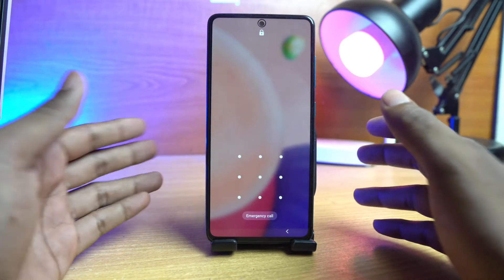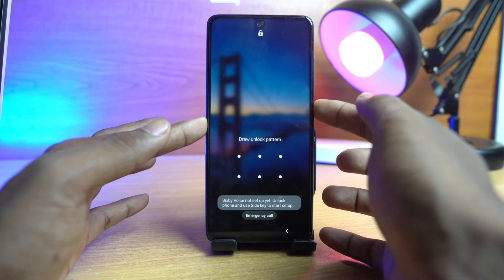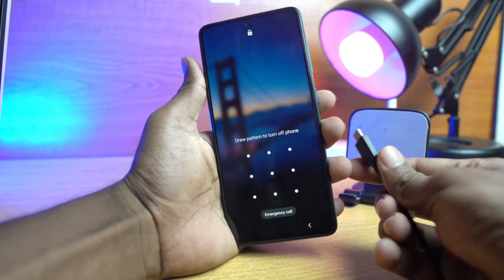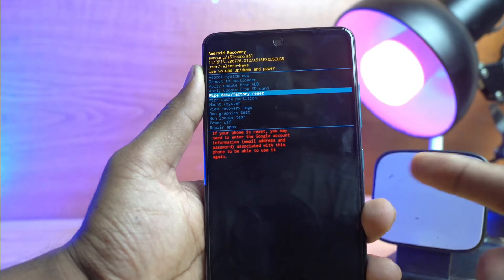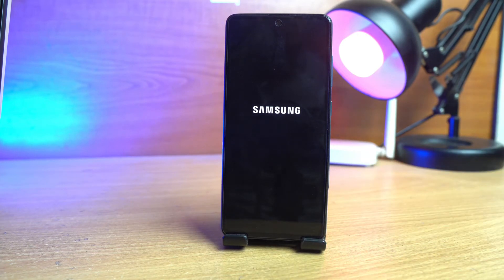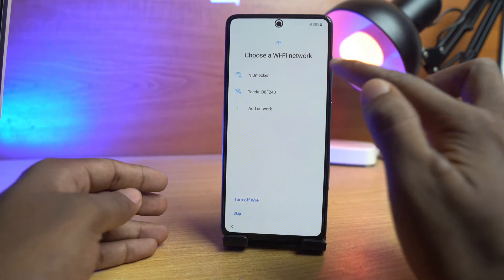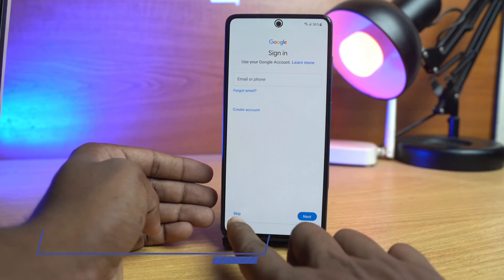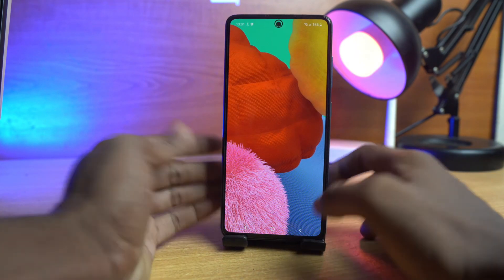Samsung Galaxy A52s Hard Reset - Remove Forgotten Screen Lock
How To Remove Screen Lock On Samsung Galaxy A52s 5g By Hard Reset |
Samsung A52s Forgotten Pin/Pattern/Password Lock Remove By This Method.